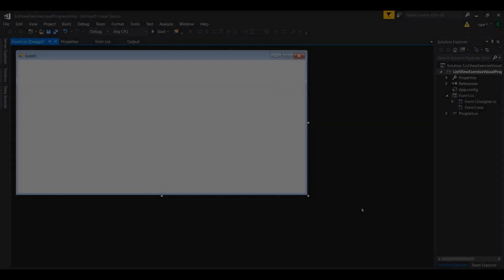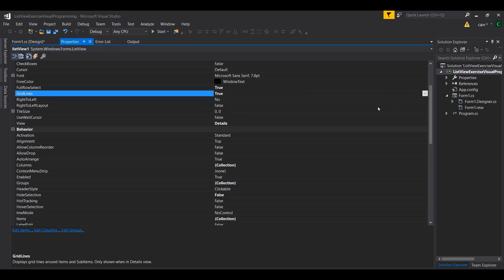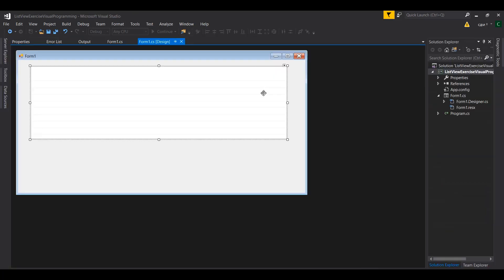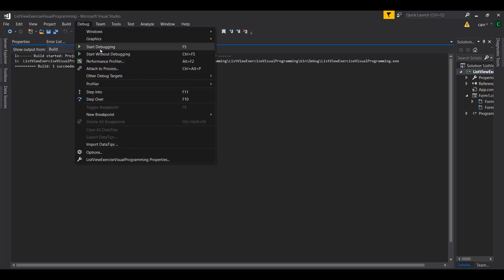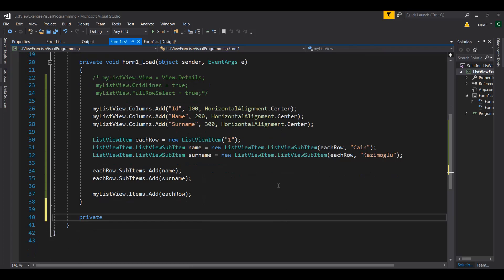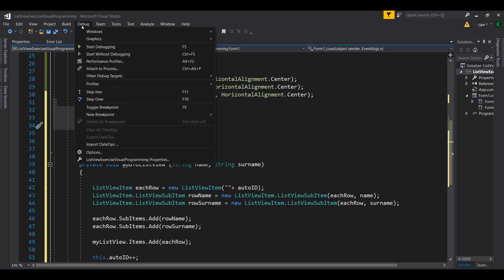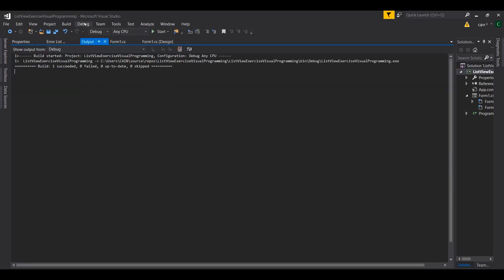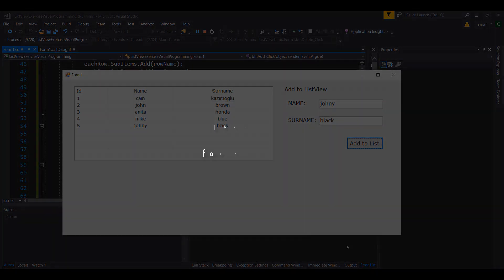Visual Programming with C# - ListView (Part1)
This video introduces the table like component list view. You will learn how to manipulate properties of listview, how to add columns and also transfer data into other components from the listview.